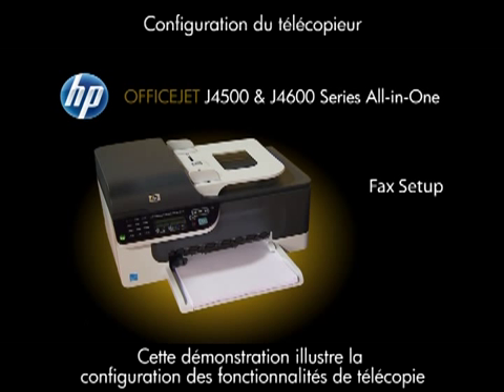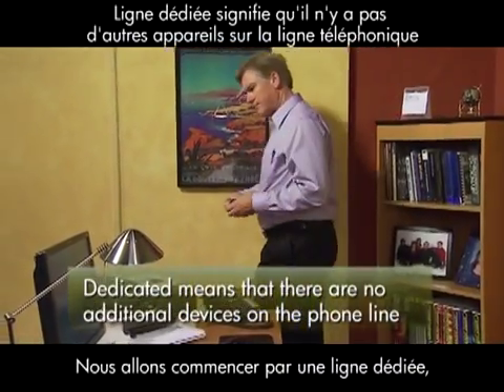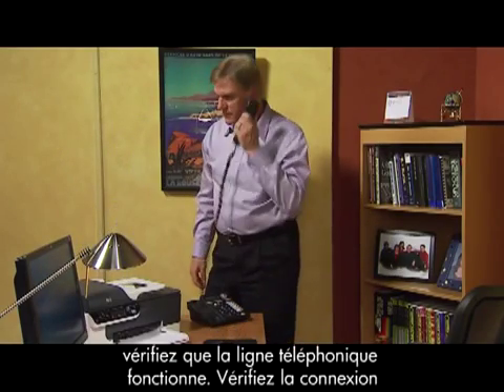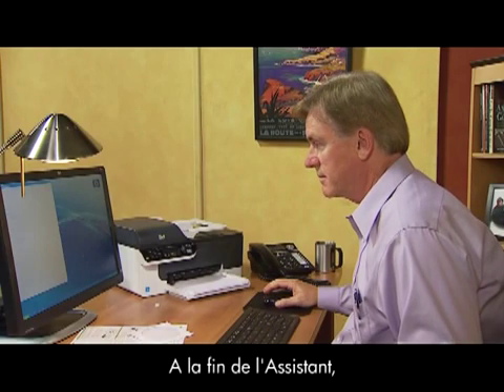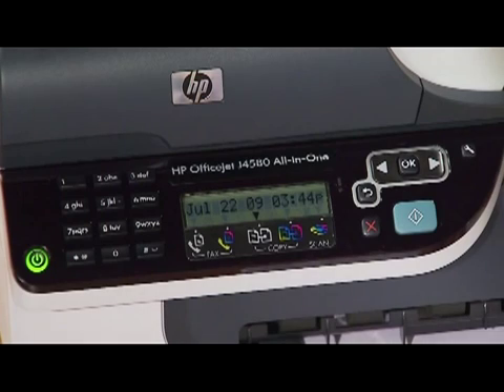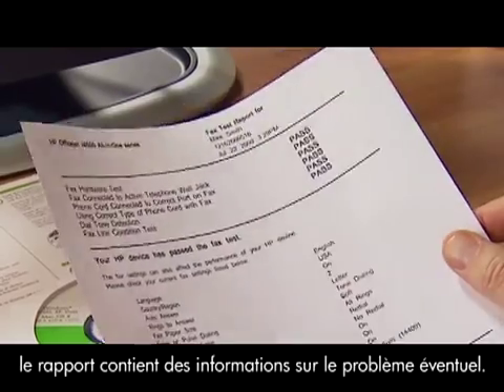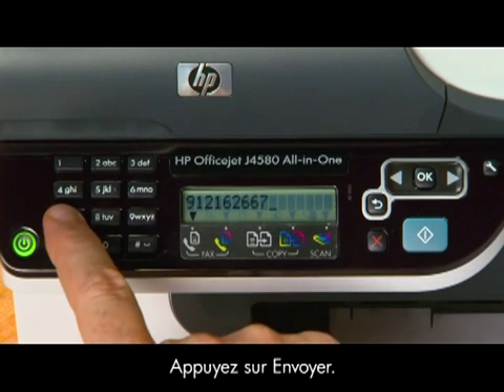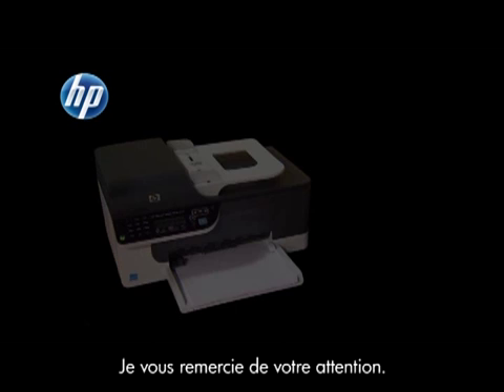Configuration du télécopieur - HP Officejet J4500 et J4600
Regardez cette vidéo pour apprendre comment configurer un télécopieur sur les imprimantes tout-en-un HP Officejet J4500 et J4600. Cette vidéo a été réalisée par HP.